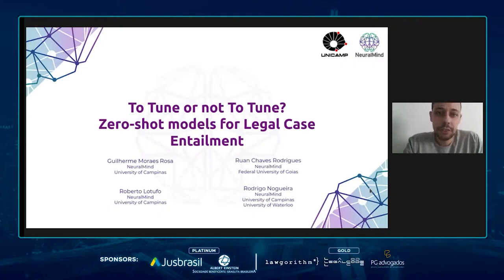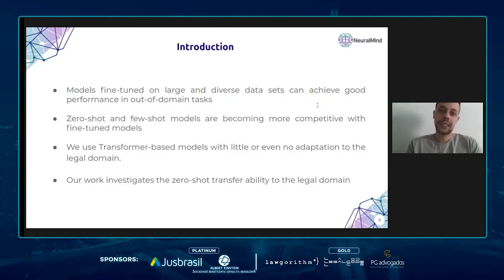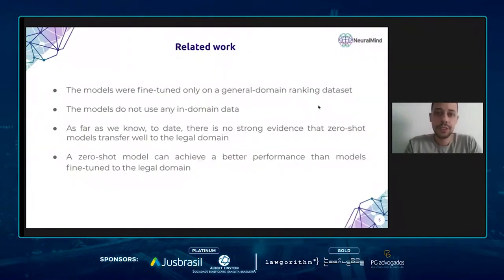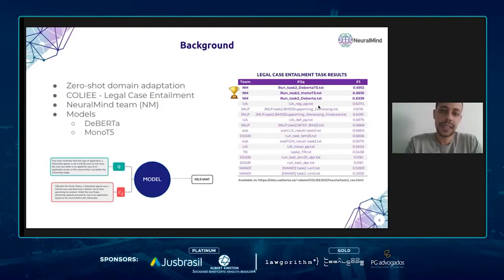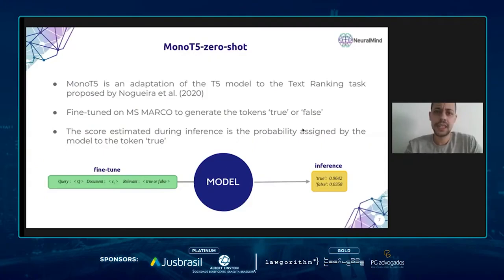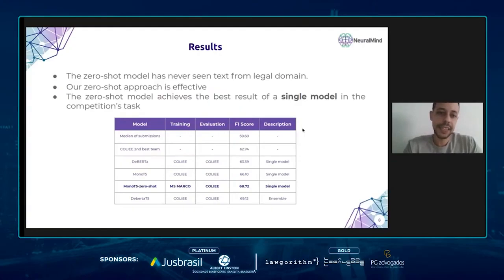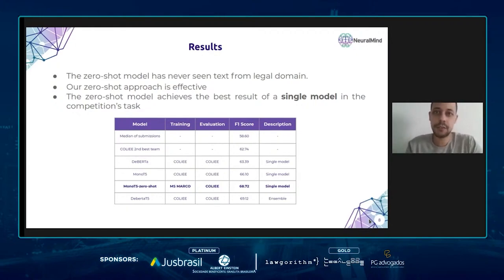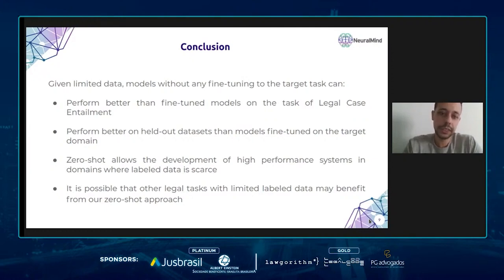To Tune or Not To Tune Zero shot Models for Legal Case Entailment Rosa, Guilherme Moraes